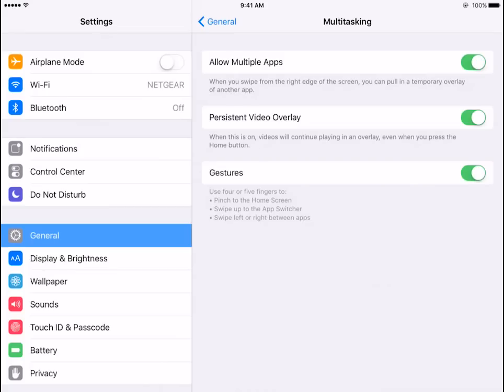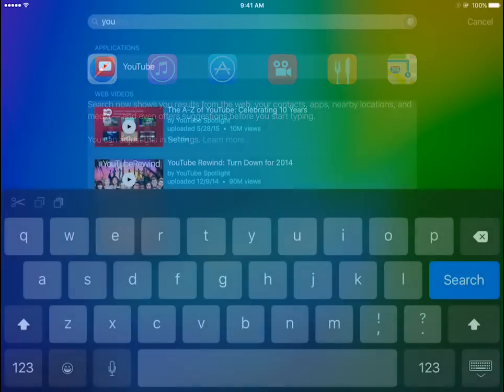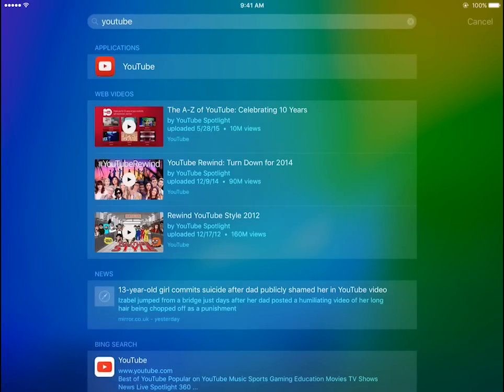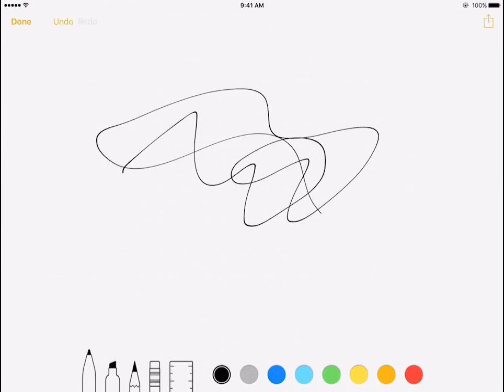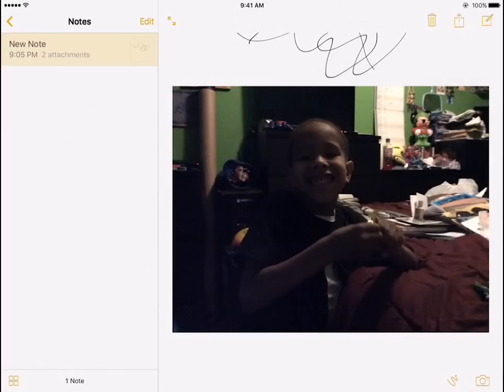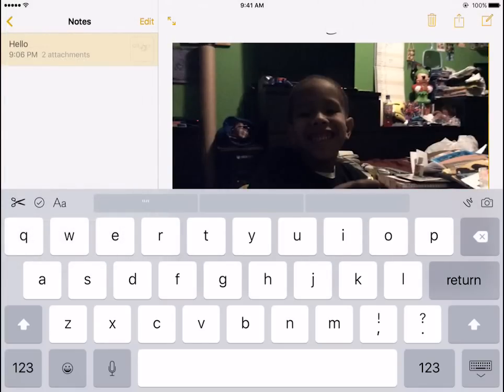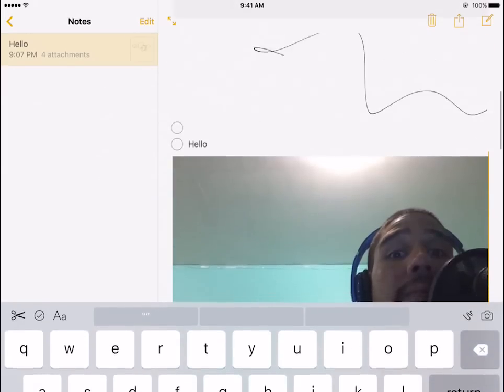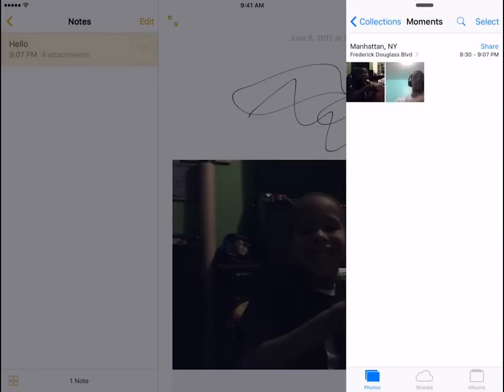iOS 9 Hands On!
iOS 9 is full of enhancements you’ll appreciate every day. Your apps become more essential. New multitasking features on iPad make you even more productive. Siri can do more than ever, and new proactive suggestions help you get things done before you ask. And improvements at the foundation of the operating system enhance performance, battery life, and security. The more you do with iOS 9, the more you’ll wonder how you ever did without it.